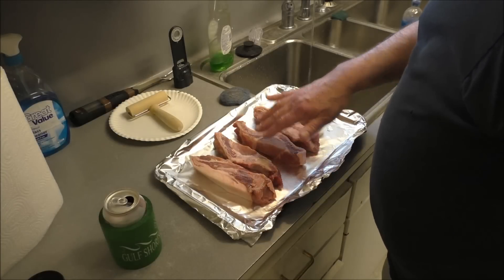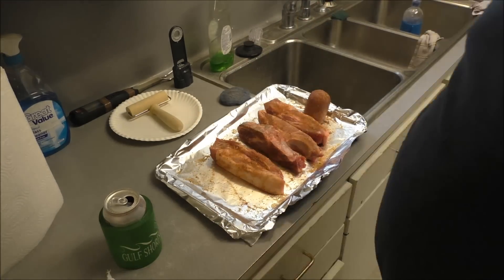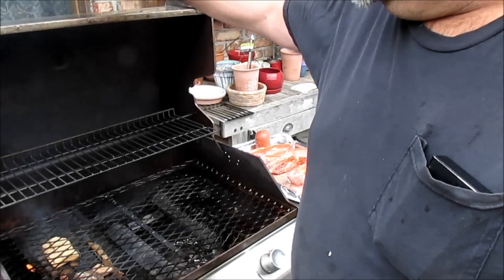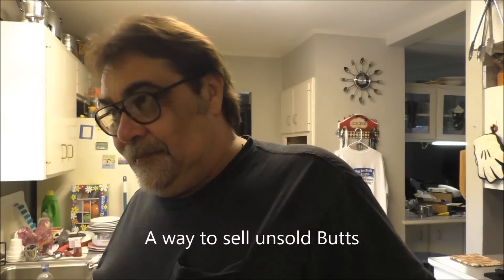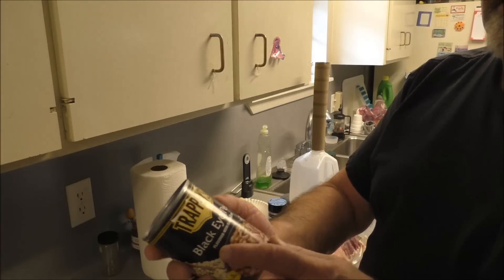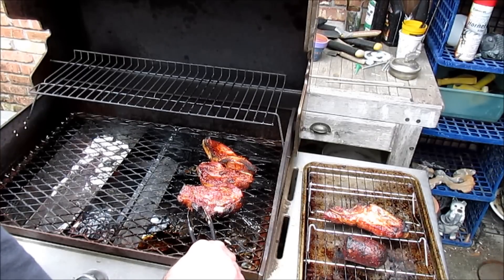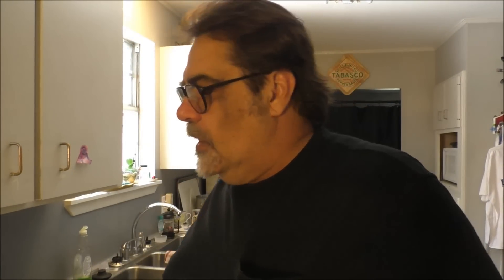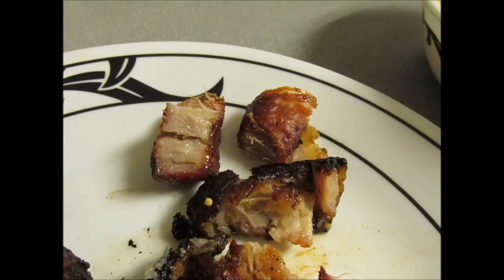Barbecue Country Pork Ribs